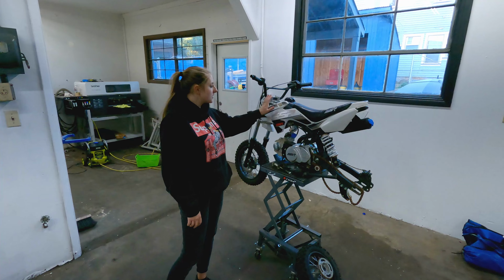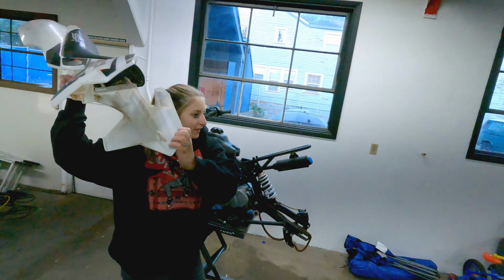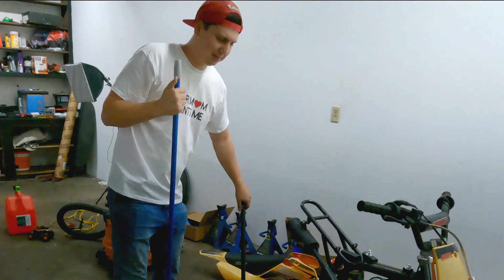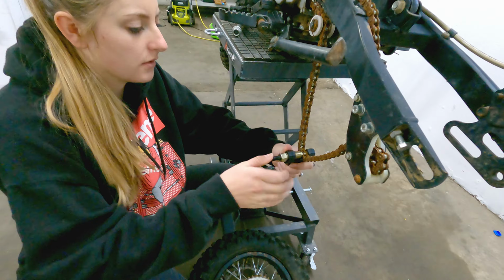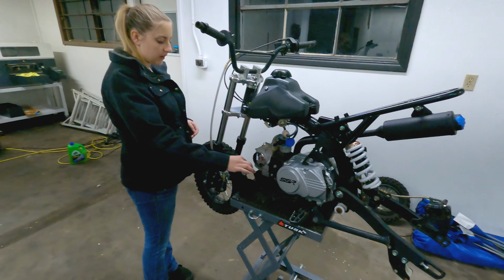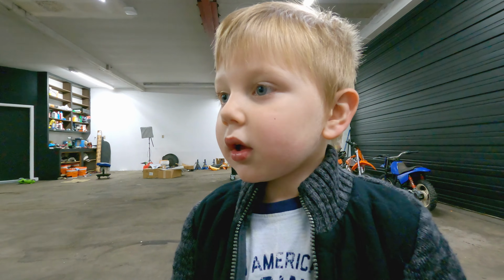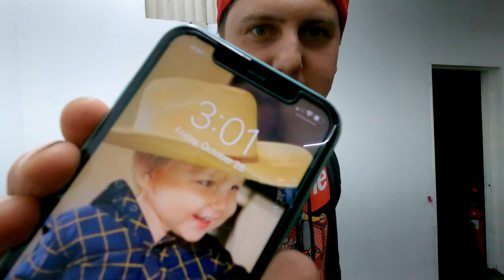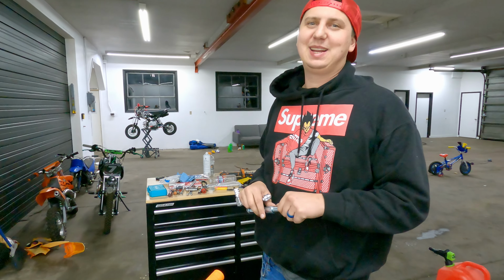We built the worlds SICKEST *Super hero theme* PIT BIKES (Build off !!!)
Husband vs wife Dragon ball z and marvel superheroes theme pit bike build off challenge !!! In an epic battle to build two Awsome 110 pit bikes you vote on who wins! Both ssr 110s turned out amazing! We are giving away both dirt bikes !!! If you want to enter in to win just go and enter for your chance to win !!!